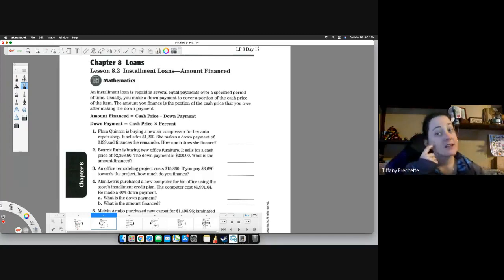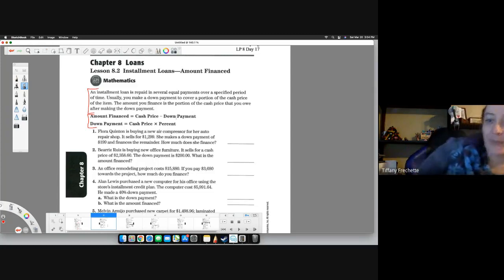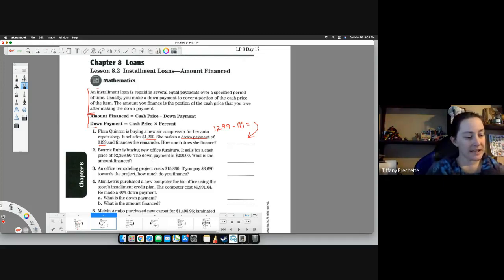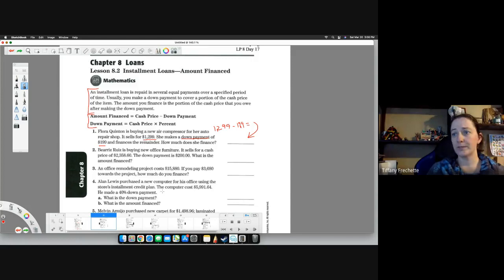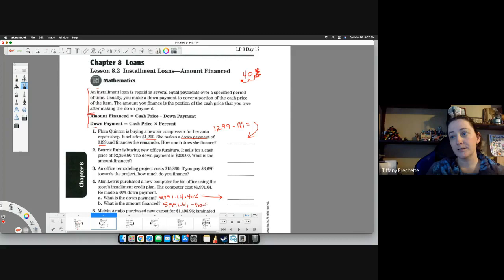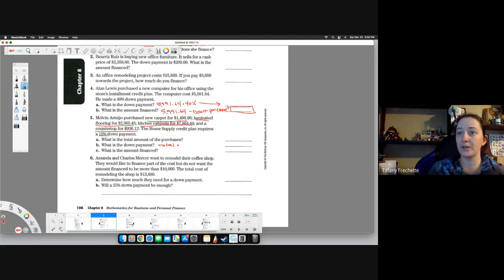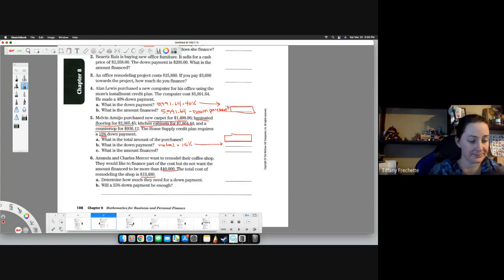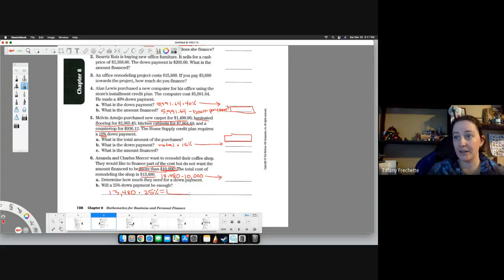Business Math Ch 8.2